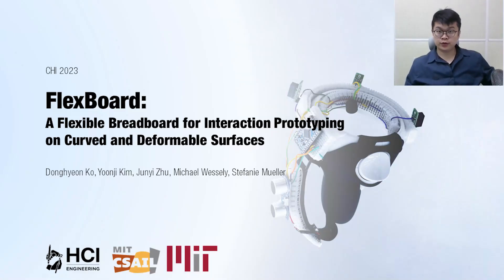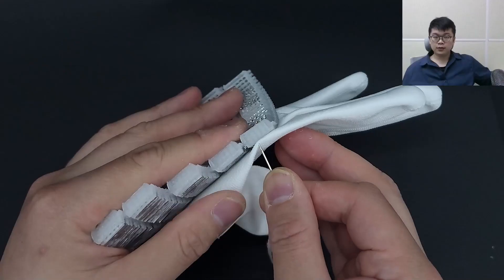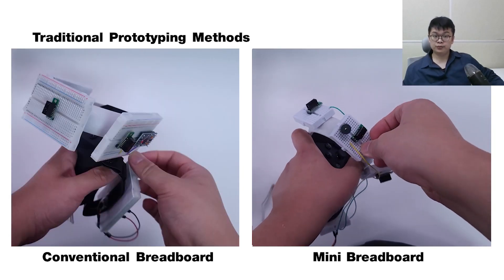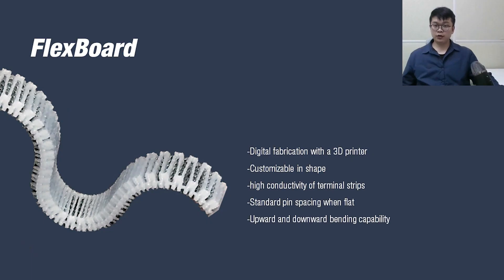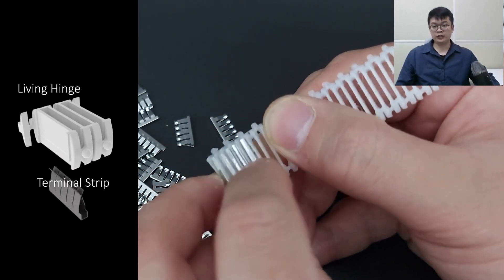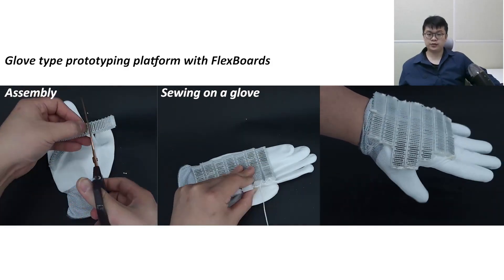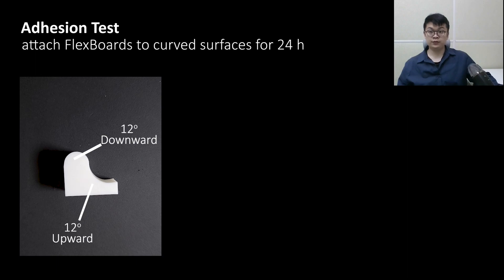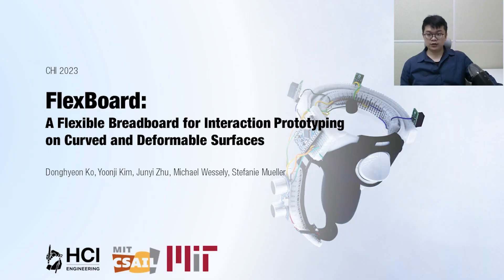FlexBoard: A Flexible Breadboard for Interaction Prototyping on Curved and Deformable Surfaces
Donghyeon Ko, Yoonji Kim, Junyi Zhu, Michael Wessely, Stefanie Mueller

Session: Tools for Creativity

We present FlexBoard, an interaction prototyping platform that enables rapid prototyping with interactive components such as sensors, actuators and displays on curved and deformable objects. FlexBoard offers the rapid prototyping capabilities of traditional breadboards but is also flexible to conform to different shapes and materials. FlexBoard's bendability is enabled by replacing the rigid body of a breadboard with a flexible living hinge that holds the metal strips from a traditional breadboard while maintaining the standard pin spacing. In addition, FlexBoards are also shape-customizable as they can be cut to a specific length and joined together to form larger prototyping areas. We discuss FlexBoard's mechanical design and present a technical evaluation of its bendability, adhesion to curved and deformable surfaces, and holding force of electronic components. Finally, we show the usefulness of FlexBoard through 3 application scenarios with interactive textiles, curved tangible user interfaces, and VR.